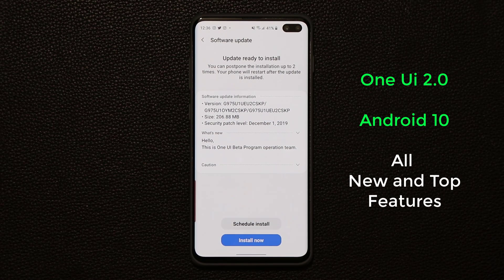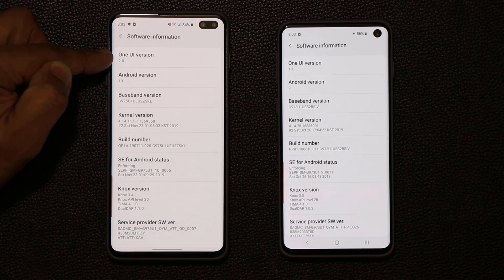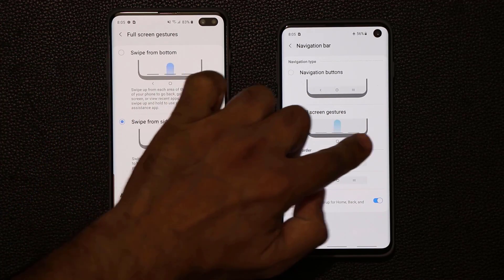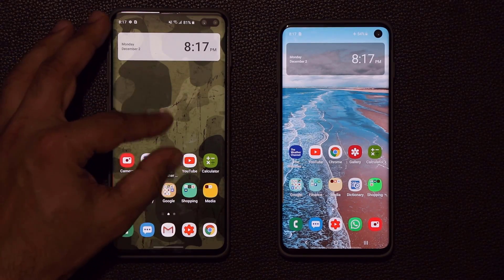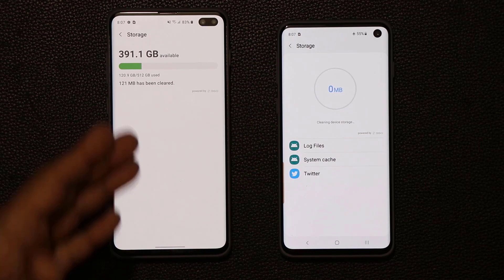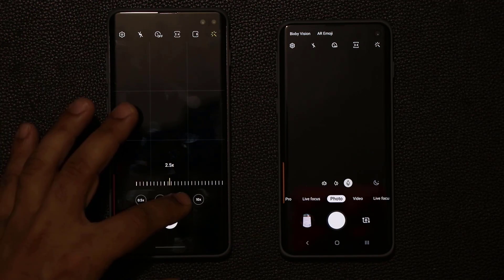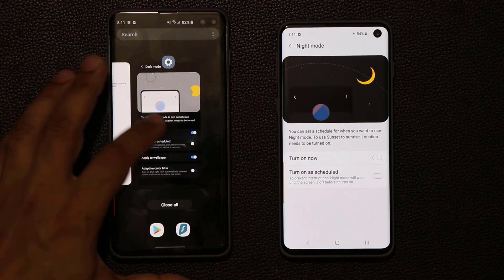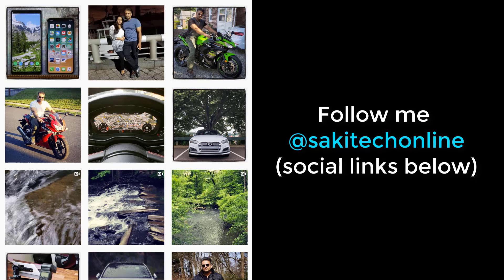Samsung One Ui 2.0 with Android 10 Official Update - Top Features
Samsung One Ui 2.0 is now being aggressively released around the world. One Ui 2.0 has Android 10 and is mostly being pushed to Galaxy S10 and S10 Plus, as well as S10e. Note 10 and 10 Plus are also in queue to receive it by Jan or Feb of 2020.

In this video, we will explore all the new features of the One Ui 2.0 with Android 10.

Companies can send product to the following address:

Attn: SAKITECH
135 S Springfield Rd. Unit #681